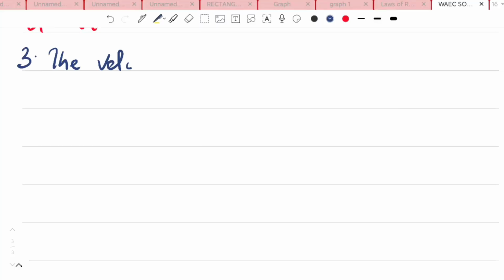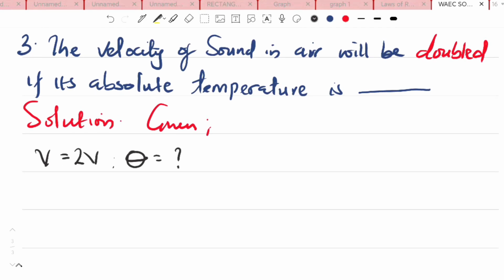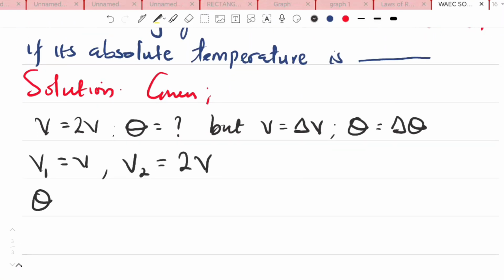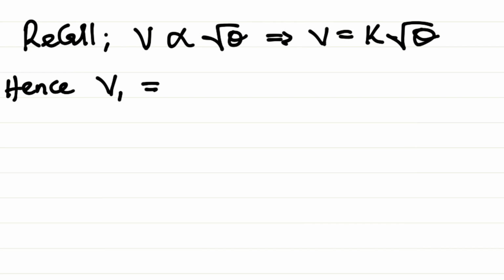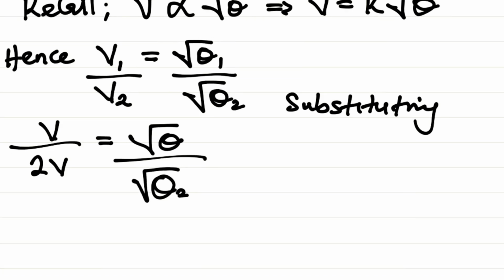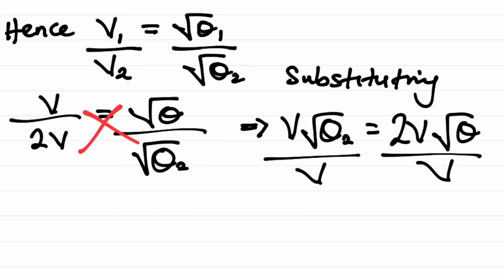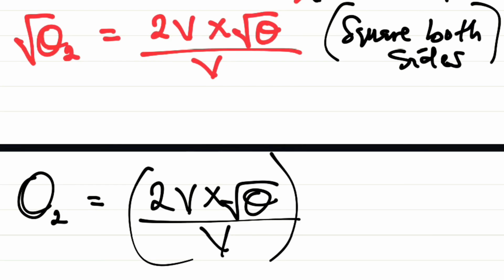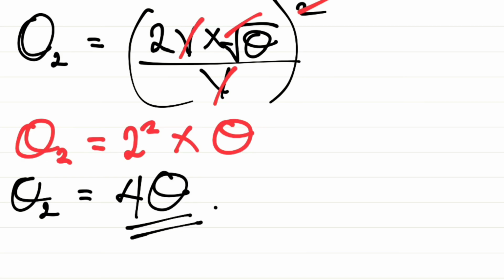Q4: Physics Problem Solved: When Does Sound Velocity Double in Air? | Class 11 | Sound Waves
The velocity of sound in air will be doubled if it's absolute temperature is ?